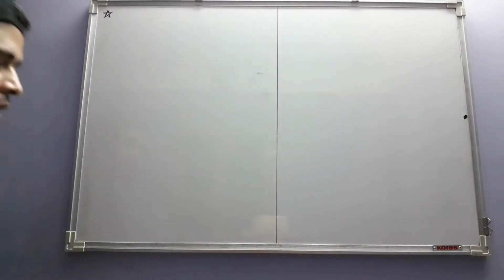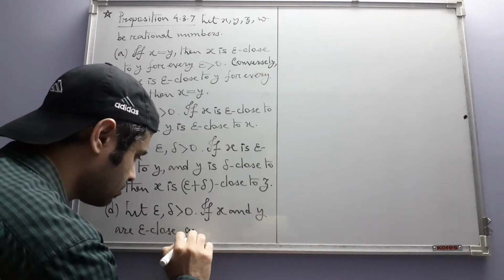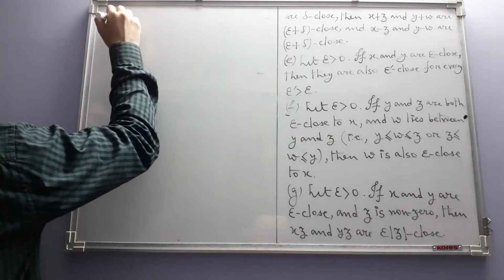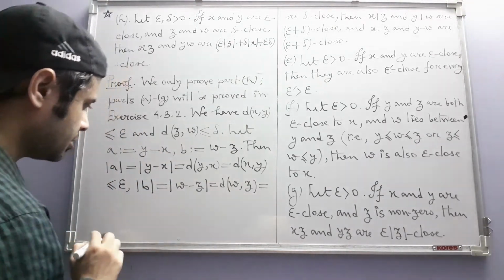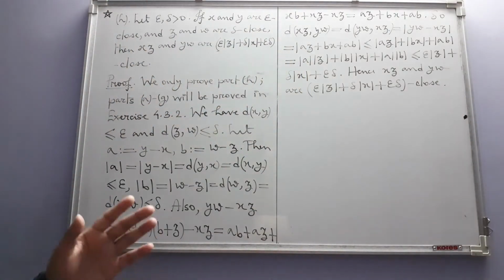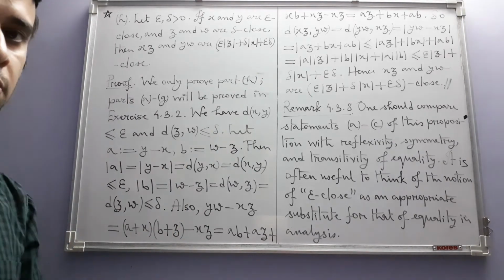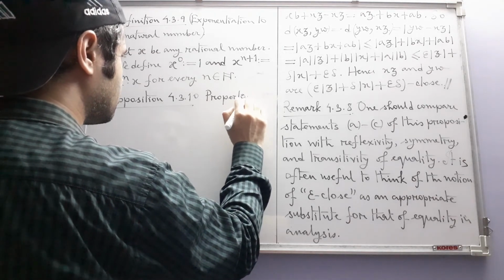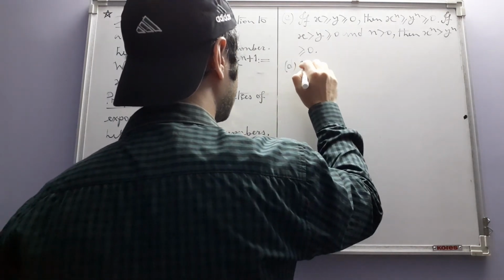Absolute value and exponentiation (from Analysis I by T. Tao) (Part 2)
In this part we first look at basic properties of epsilon-closeness. We then define exponentiation to a natural number and state its basic properties.